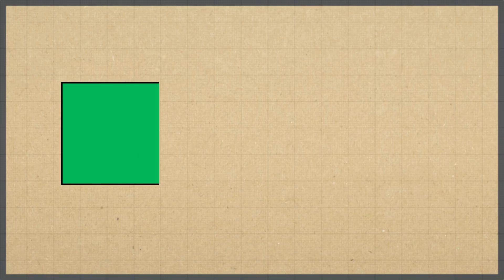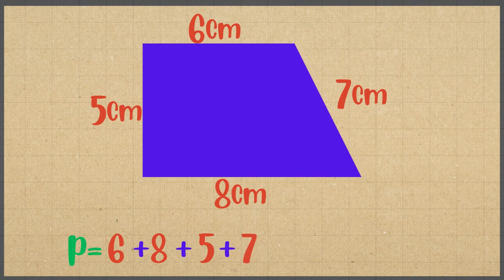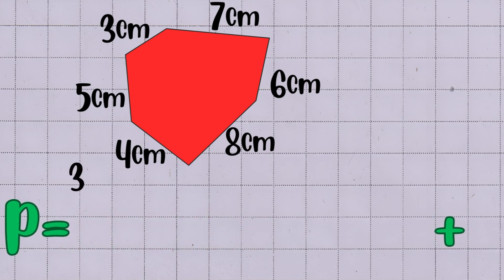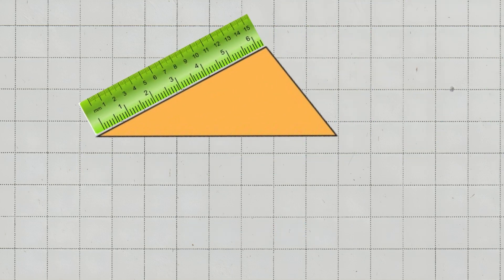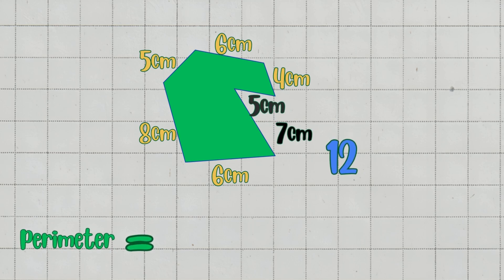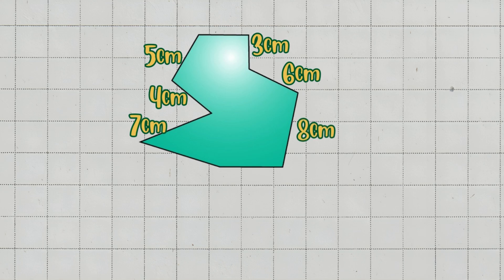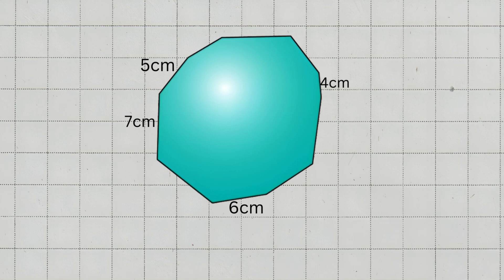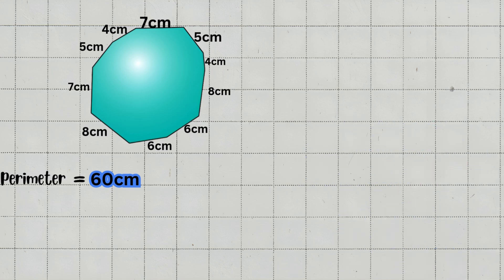find the perimeter of the following figure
In this video, we’re diving into how to find the perimeter of a given shape using simple steps, fun explanations, and easy examples! If you're in Grades 3 to 6, a parent helping with homework, or a teacher looking for classroom content, this is the video for you.

📚 What This Video Covers:
What is perimeter in math?

How to identify the sides of a figure

Easy method to add all sides correctly

A clear, step-by-step example using a real shape

Practice question at the end so you can try it too!

Students learning perimeter in Grades 3–6

Parents looking to support homework at home

Teachers who want easy visuals and explanations

Homeschoolers who want math lessons explained clearly

🎯 What to Expect:
Clear definitions and explanations

Visual walkthrough of a figure

Step-by-step perimeter calculation

Extra tips to avoid common mistakes

Fun learning that actually sticks!